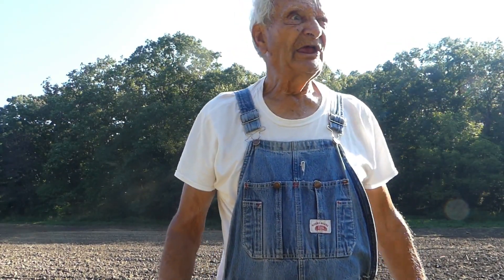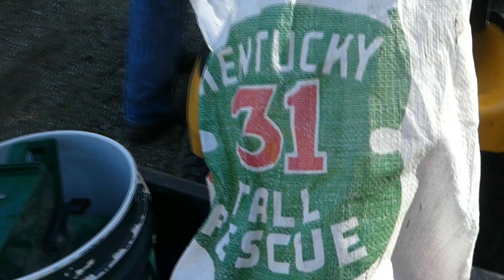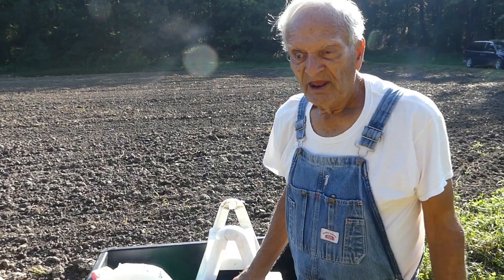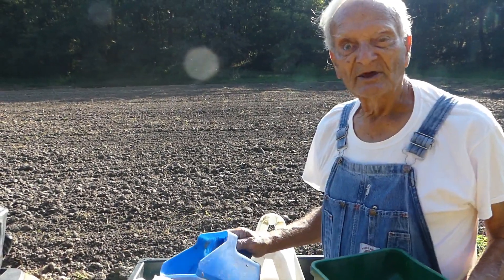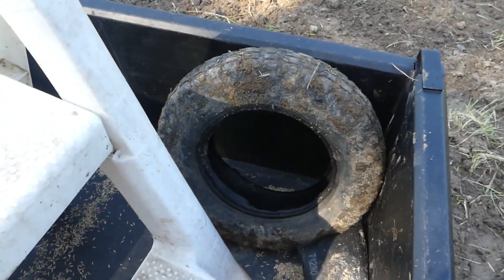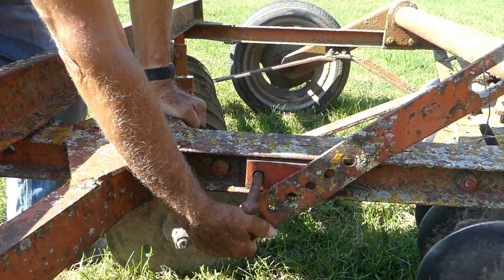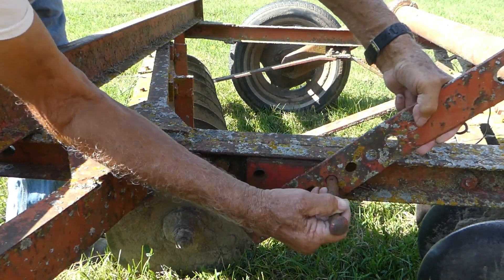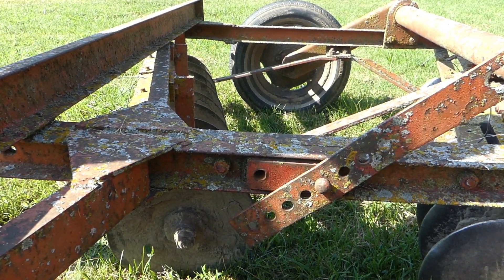How 2 Old Fogeys Plant a Field with Grass Seed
Old Guy and Janette are in the process of changing the market gardening fields over to grass lots for cutting hay in the future.  We get creative on our method of planting the seeds.